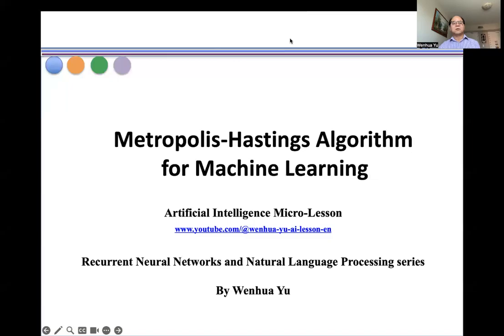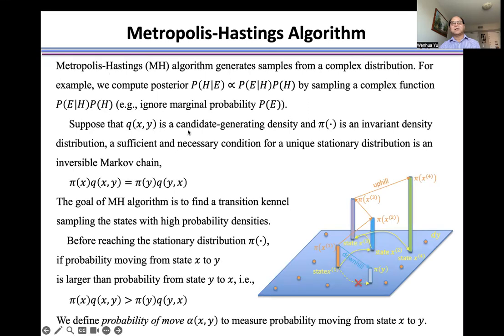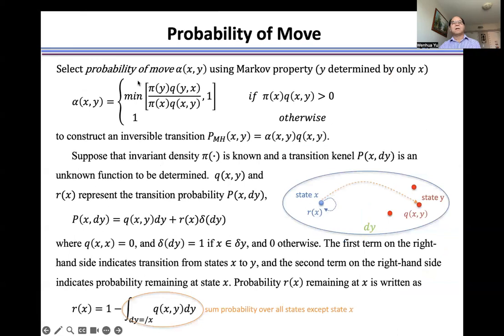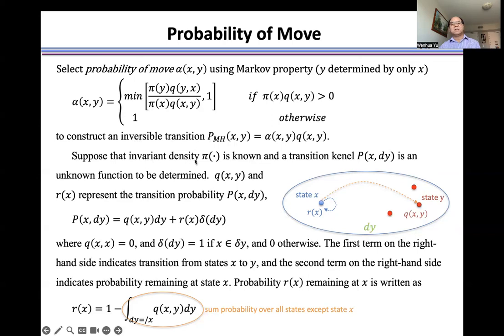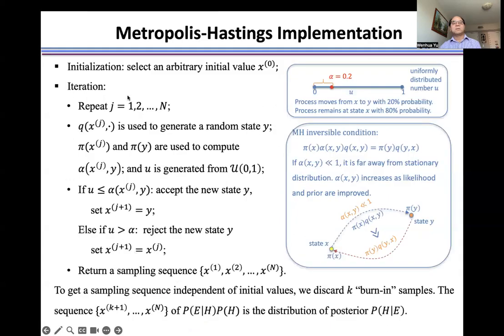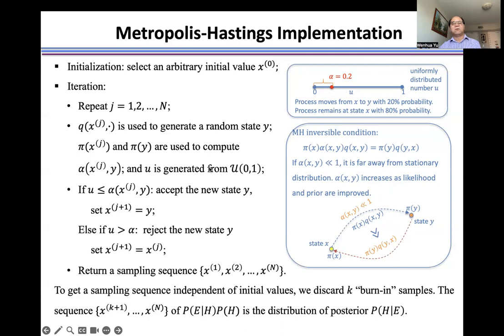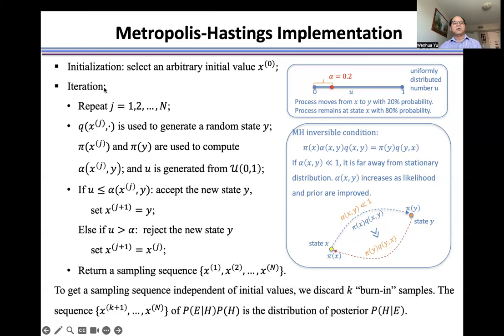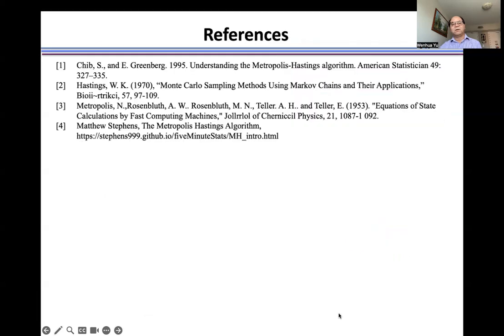Metropolis-Hastings Algorithm for Machine Learning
machine learning, Metropolis-Hastings algorithm, Markov chain, sampling techniques, AI, stationary distribution